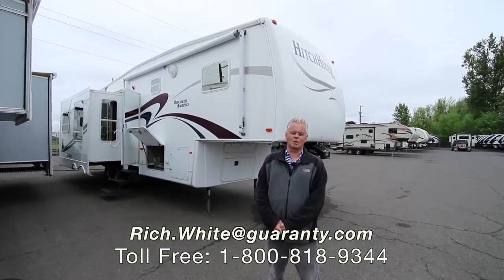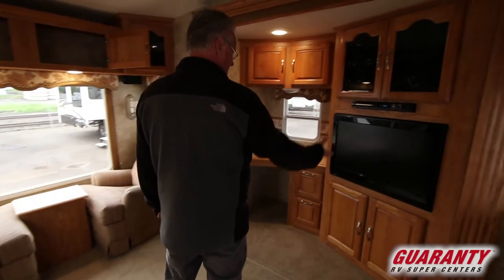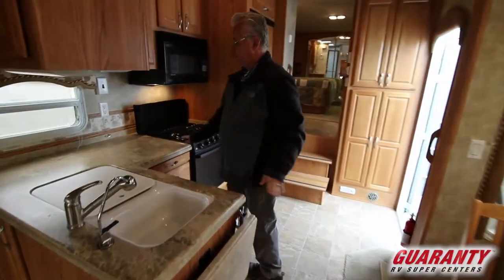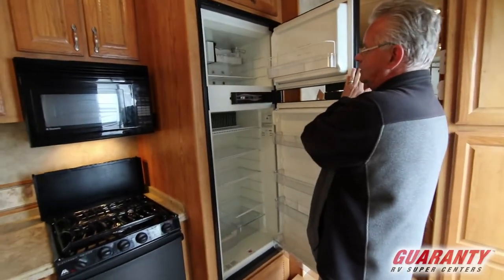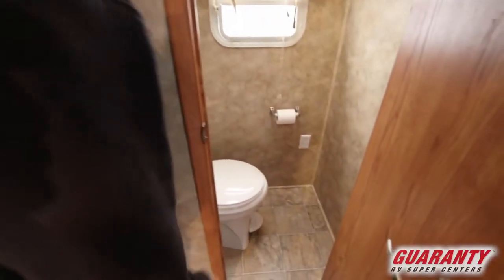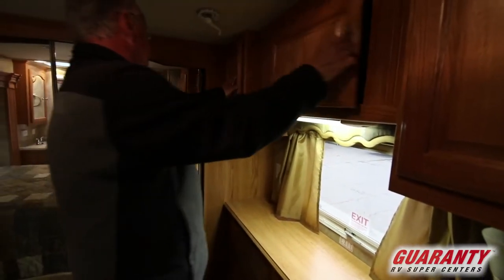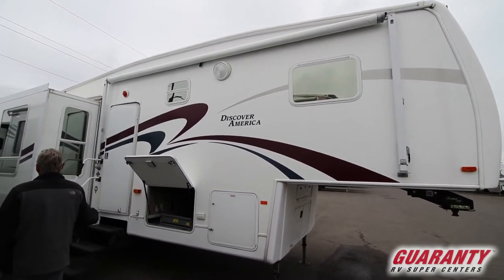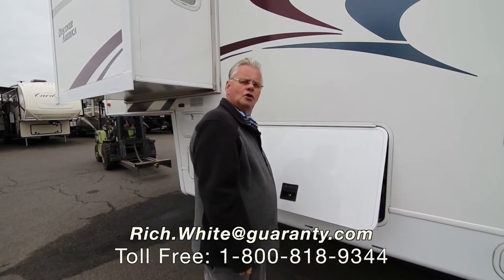2008 Nuwa HitchHiker Discover America 327 LK Fifth Wheel • Guaranty.com